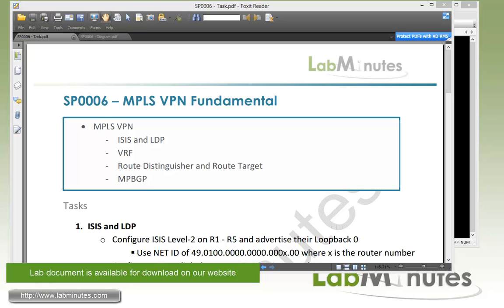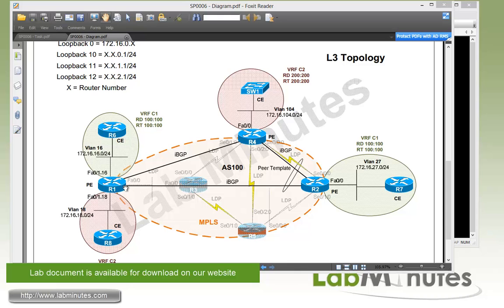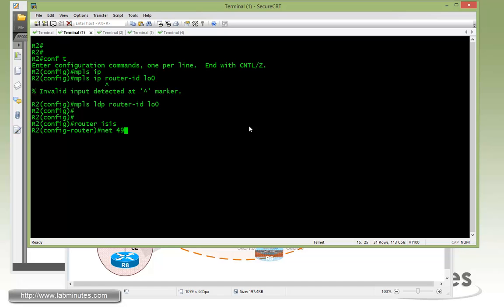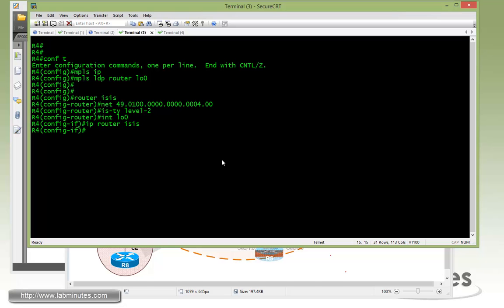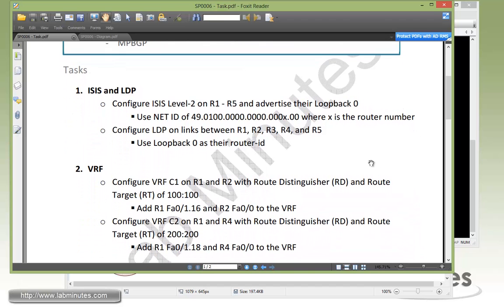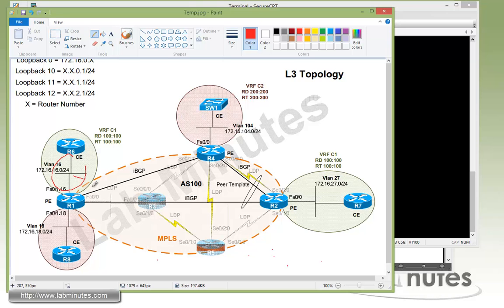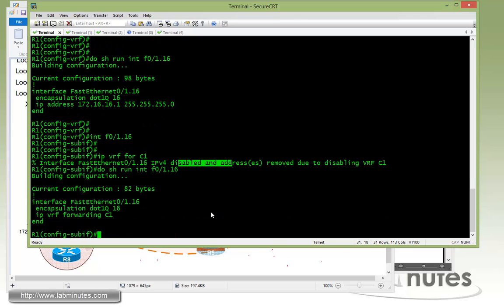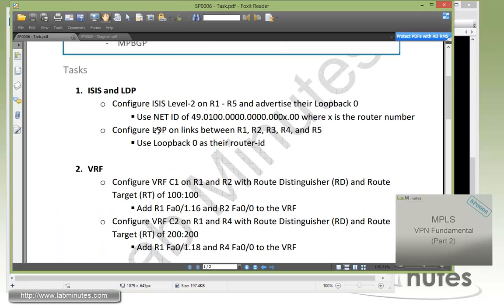LabMinutes# SP0006 - Cisco MPLS VPN Fundamental (Part 1)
The video introduces you to fundamental of MPLS VPN and this includes the concepts of VRF, Route Distinguisher (RD), and Route Target (RT). We will be build a basic MPLS VPN network from scratch using ISIS as our IGP. Two MPLS VPN customers will be used to demonstrate the routing separation this technology has to offer. Multi-Protocol BGP (MPBGP) will be discussed and configured for VPNv4 route exchange. Static route will be used for a PE-CE routing as other routing protocols will be looked at in the following labs. Wireshark packet capture will be performed at the end of the lab to compare MPLS VPN packet to a regular MPLS packet.

Part 1 of this video goes over ISIS, LDP, and VRF configuration